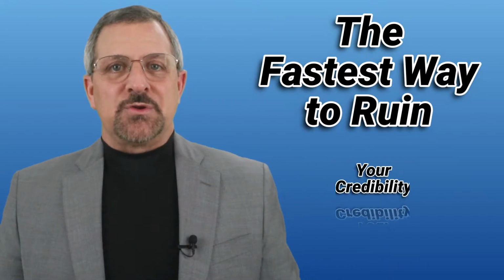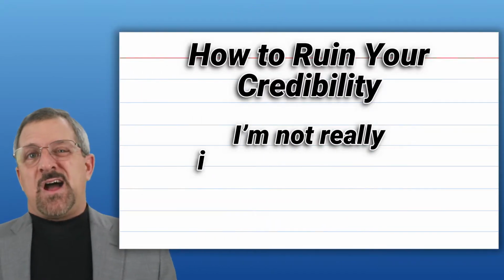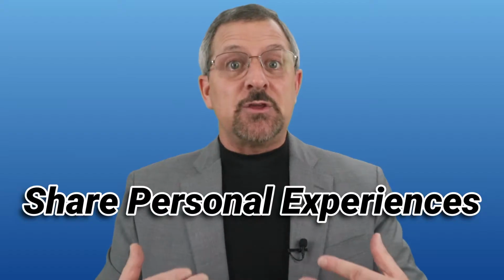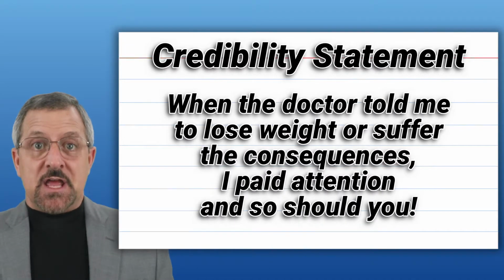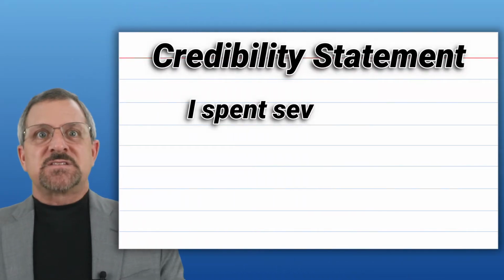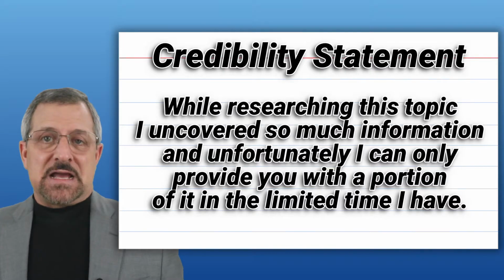The Unexpected Link Between Confidence and Credibility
The unexpected link between confidence and credibility is part of gaining and keeping your audience's attention if they don't know what you are talking about.  Make sure to watch for more information on attention-getters for Public Speaking

🎓The Confidence Formula: Build real confidence through simple, repeatable communication habits.
Want to go deeper?

👉 Personal Coaching is available to coach you to find new ideas, develop your speech outlines, develop your speeches, and improve your delivery skills.

How do you establish credibility with an audience when you’re not the World’s leading authority on a topic?  Keep in mind that when you walk to the front of the room to stand up in front of a live audience, or someone first sees you in your video, they have no clue as to who you are or what your background is.
In this video, I’m going to reveal to you three ways to create a credibility statement in the introduction of your speeches along with a great bonus on how to establish and maintain your credibility throughout your delivery, even when you think you have none.

Establishing your credibility in a speech is easy once you know what to say!  If you have an informative speech or persuasive speech coming up, learn how to establish your credibility in a speech fast by watching this entire video.

Chapters
00:00 Establishing Credibility in a Speech
00:10 How do You Establish Credibility?
00:54 Does Confidence Establish Credibility?
01:21 Follow the Outline Plan
02:02 Ways to Ruin Your Credibility
02:15 Avoid Plagiarism! Mention Your References Out Loud!
02:54 Fastest Way to Ruin Your Credibility
03:43 Sharing Your Personal Experiences
05:06 Do your Research!
06:14 Interview Experts
07:09 Anonymous Sources
07:44 Bonus: How to Maintain Credibility in Your Speech